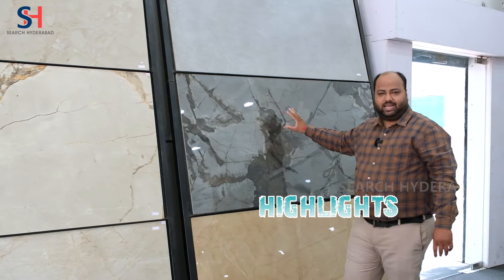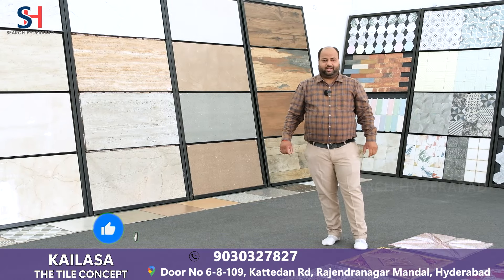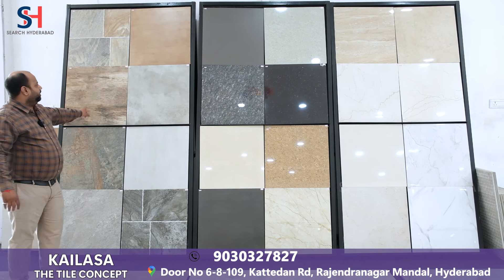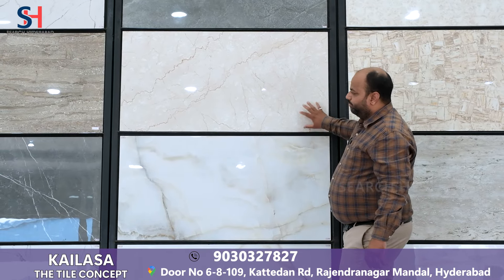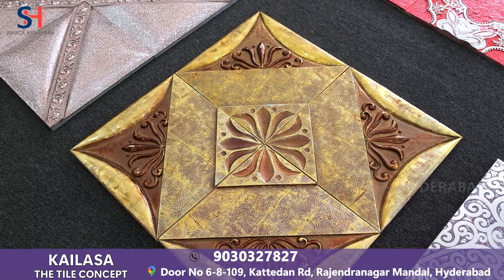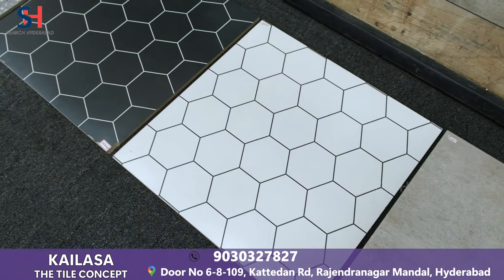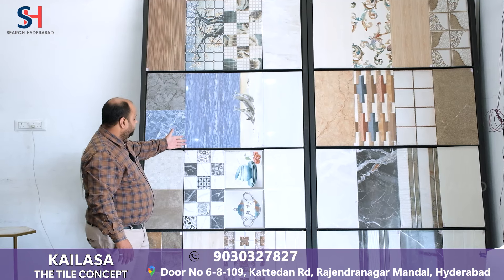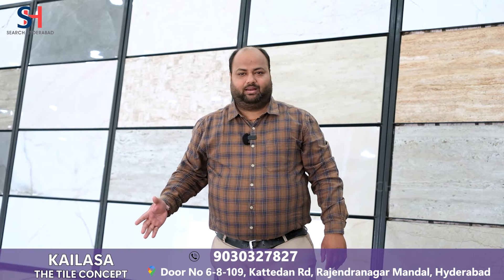Hyderabad Tiles Market | Best Wholesale Tiles Store in Kattedan | 50% Off on Clearance Sale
Tiles Clearance Sale Up to 50% Off | Best Wholesale Tile Showroom in Hyderabad

Hyderabad Tiles Market | Best Wholesale Tiles Store in Kattedan | Unbeatable Prices & Huge Selection

Find the best tile deals in Hyderabad's Kattedan area.

Kailasa, The Tile Concept offers a wide selection at unbeatable prices. You can find all varieties of basic and designer tiles at wholesale prices suitable for flooring, wall cladding, elevation, parking, kitchen, bathrooms, outdoor, and premium designer tiles.
 Your one-stop shop for premium quality, affordable tiles- Kailasa, The Tile Concept.

 - Kailasa, The Tile Concept Details:
- Address: Canvas, Kailasa Lifestyle Private Limited, Municipality, Survey No 47/2, Door No 6-8-109,-  Kattedan Rd, Rajendranagar Mandal, Hyderabad, Telangana 500077
- Landmark: Old Kurnool Road

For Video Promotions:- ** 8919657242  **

We offer Video marketing services to help you reach a wider audience, attract more customers, and increase brand awareness.

We have a combined reach of millions of people across our website, YouTube channel, and 12 social media platforms.

Our team will come to your location, take video shoots and photos, and post them on all of our digital platforms.